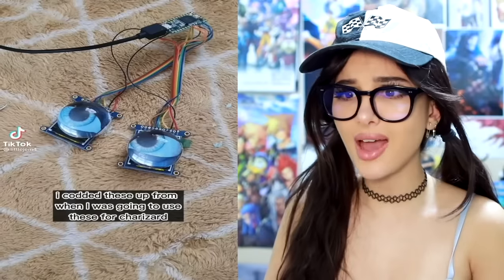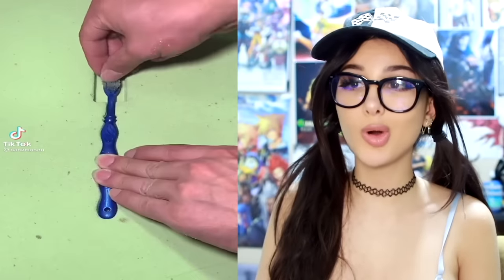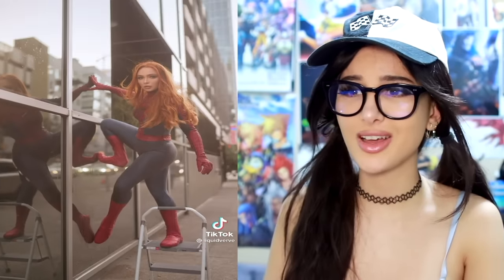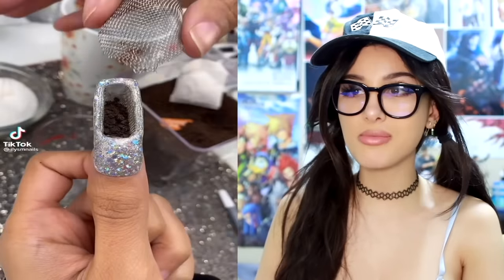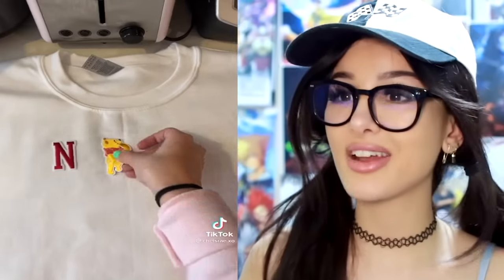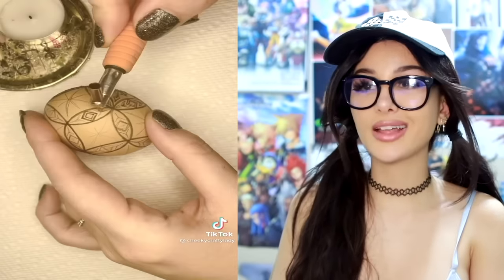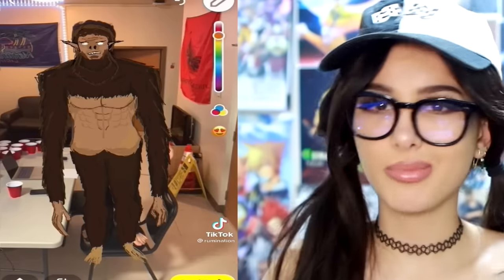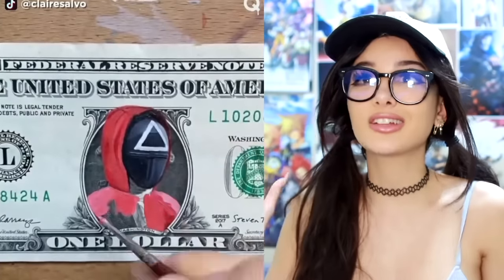Most Creative People I Found On Tik Tok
Most Creative People I Found On Tik Tok! What did you think of this satisfying and creative art?